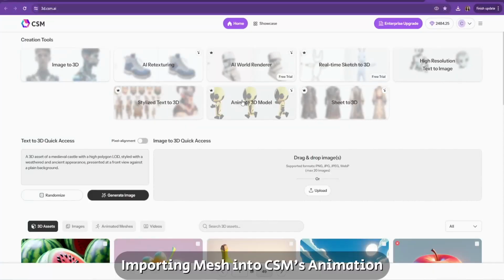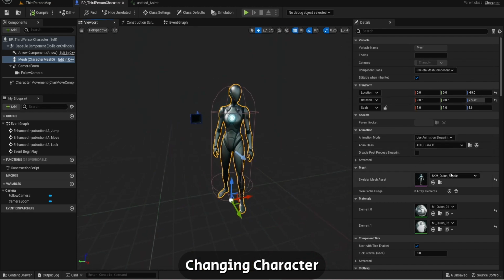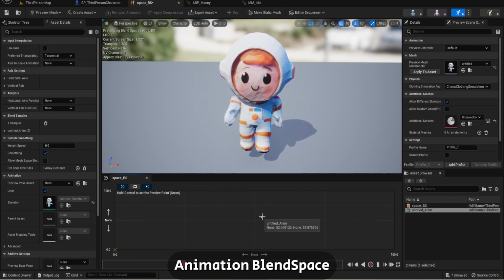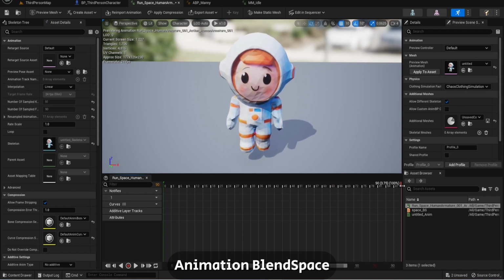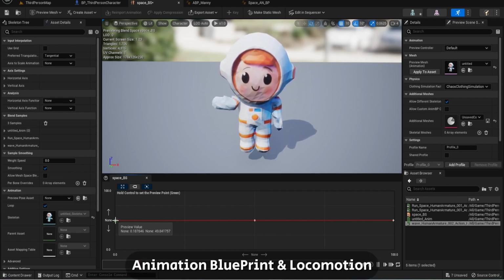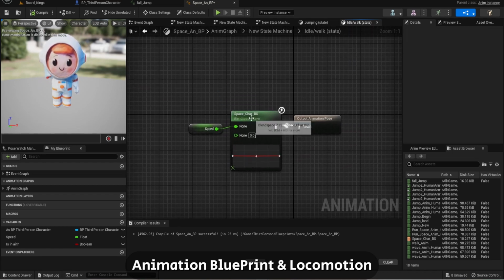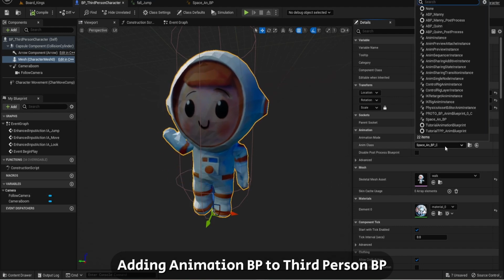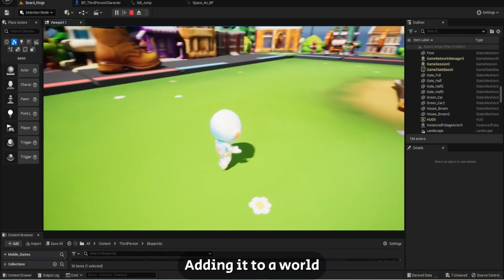CSM's Animation in Unreal 5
In this video I briefly show you how to use CSM's auto Animation feature in Unreal Engine 5

Applications used-
Unreal Engine 5
CSM AI Cube

Timestamps-
00:00- 00:17 - Intro
00:18- 01:29 - Auto Rigging with CSM
01:30- 02:27 - Getting started in unreal
02:28- 06:00 - Animation BlendSpace
06:01- 08:49 - Adding Animation BP to Third Person BP
08:50- 09:39 - Edit Speed
09:40- 10:11 - Testing
10:12- 10:28 - Adding it to a world & Outro